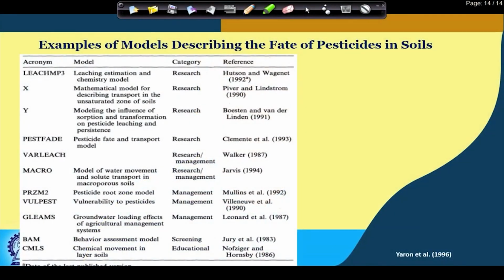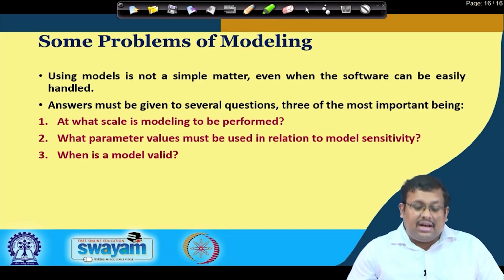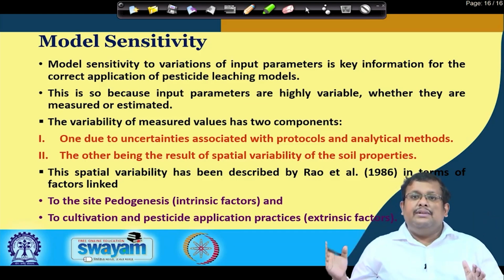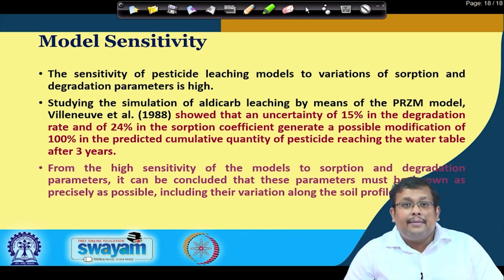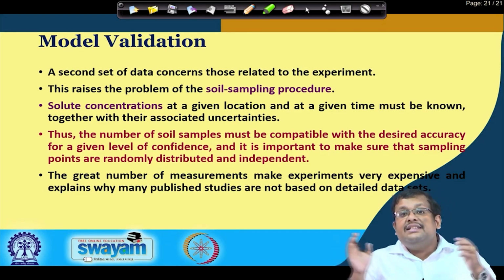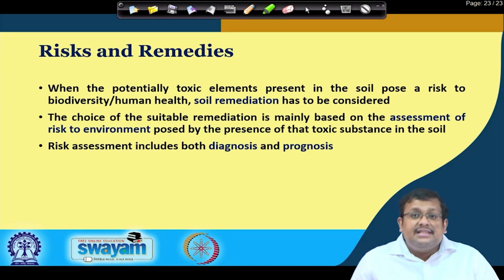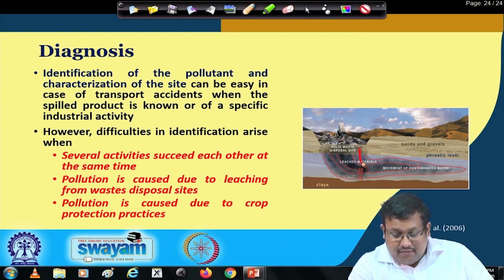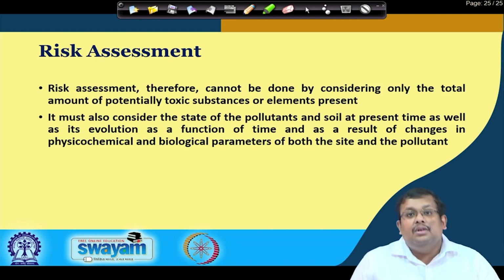Lecture 54: Modeling the Fate of Pollutants in Soil Risk and Remedies (Contd.)